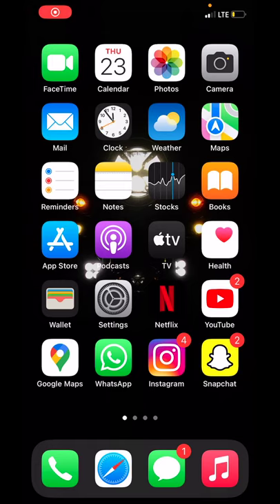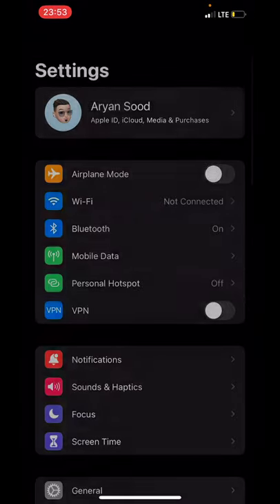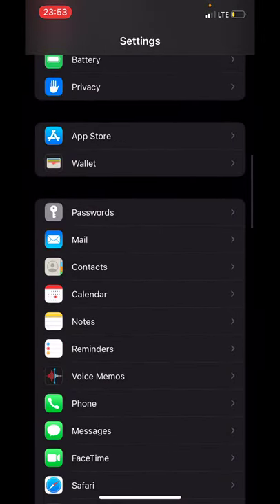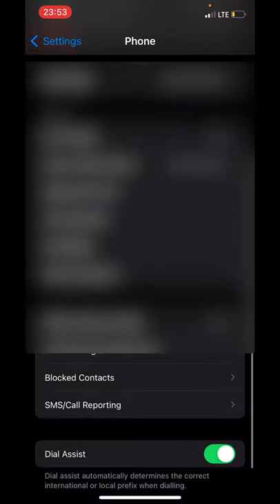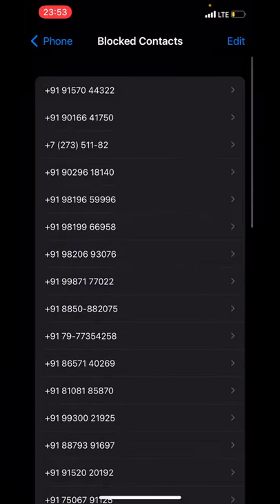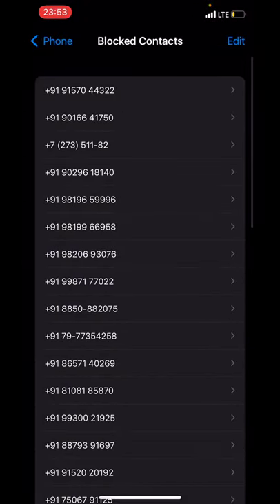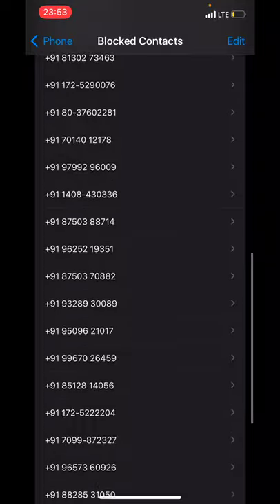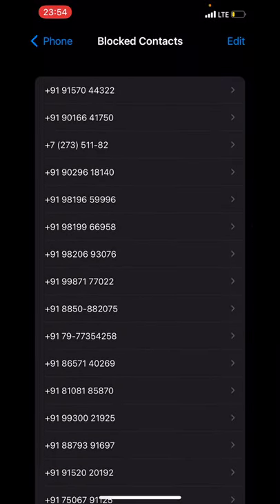How to See Blocked Contacts on an iPhone | How to Check Your Blocked Numbers on iPhone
In this video I am going to show How to Find Blocked Numbers on iPhone or iOS app  or Here's How to see if a person on my iPhone block list try to contact me? .